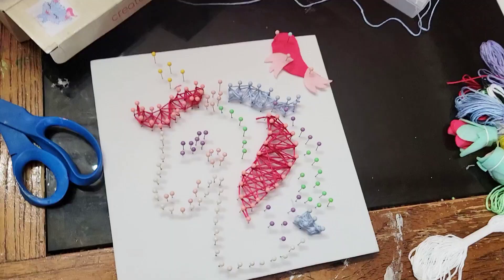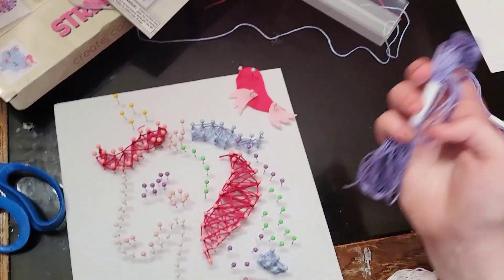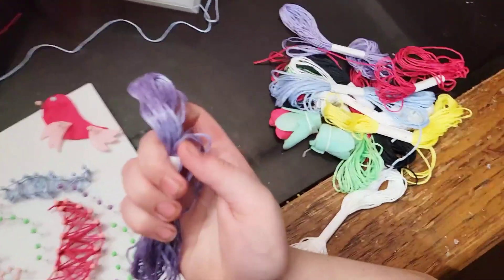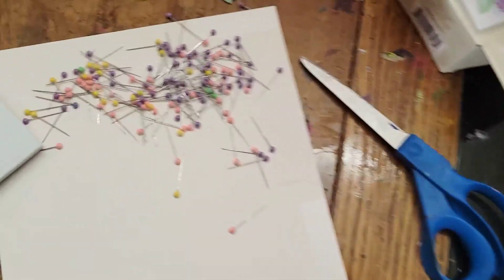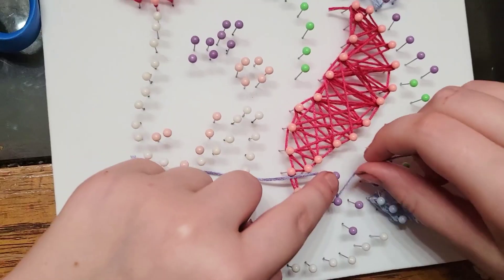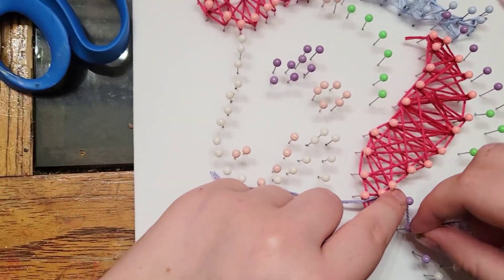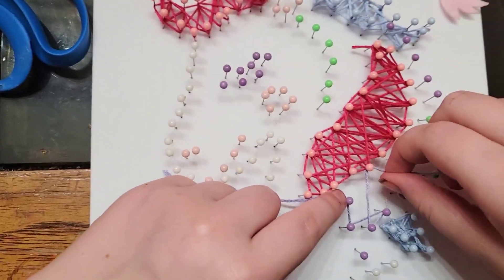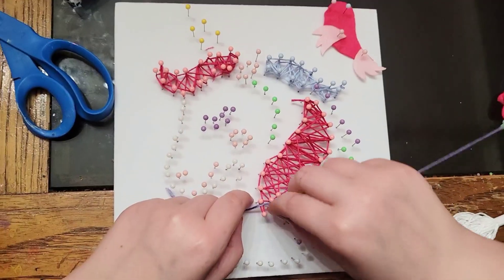Hapinest String Art Craft Kit for Kids Ages 10 12 and Up, String art! Create your own masterpiece!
✅ Current Price & More Info (US)